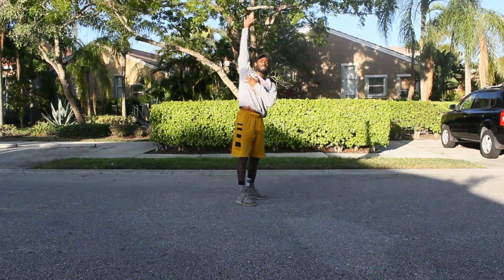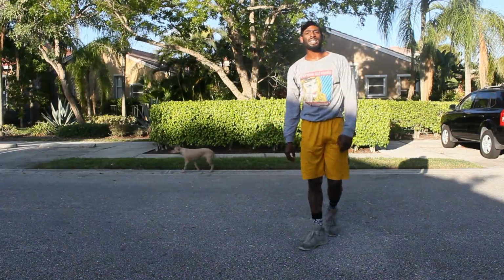Malmoves Tuesday trick tutorials - touchdown raiz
Every tuesday coming with a new tutorial this time we tackle the touchdown raiz a move alot of people struggle with. in this video i talk about some common mistakes and we readdress following the tricker axis line for raiz to complete the trick properly